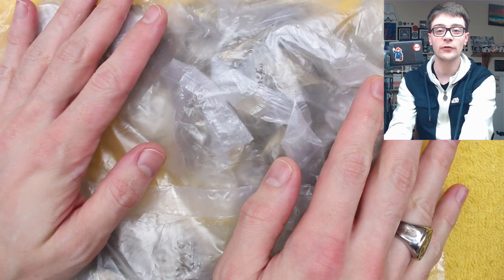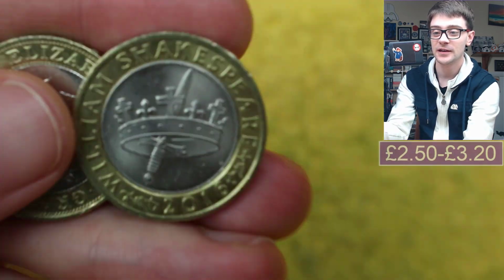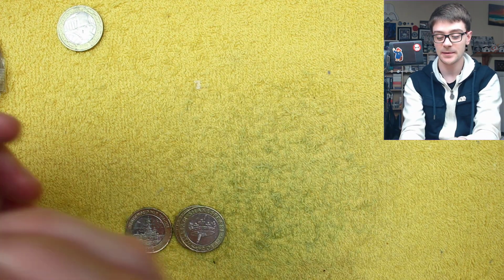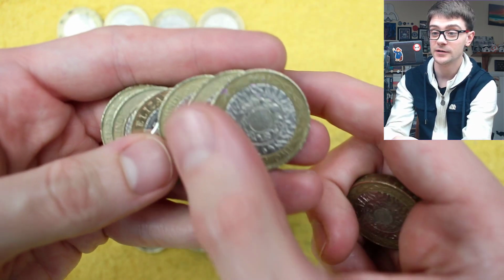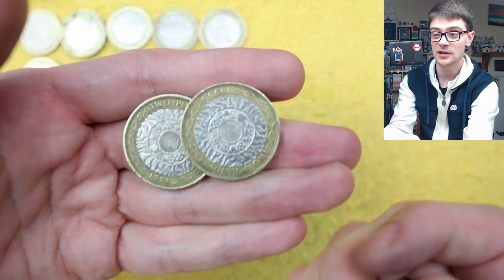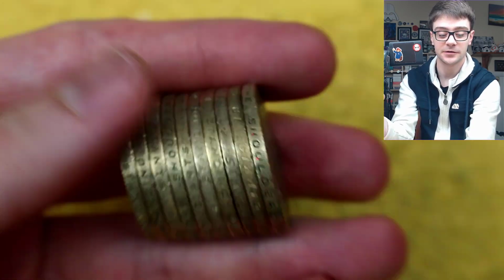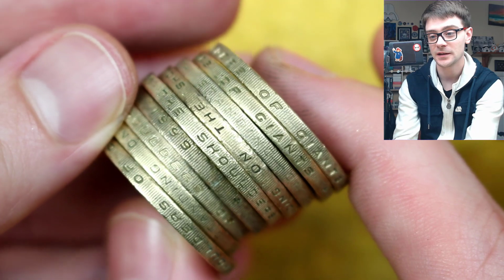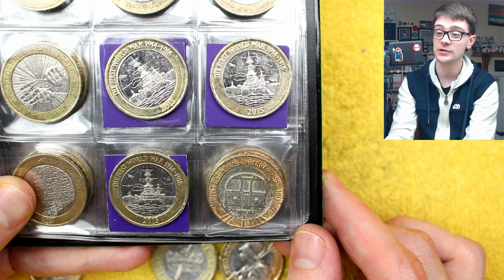What Has Happened To You??? £500 £2 Coin Hunt #16 [Book 4]